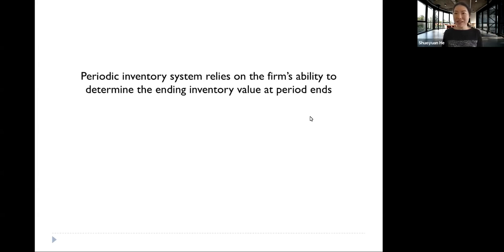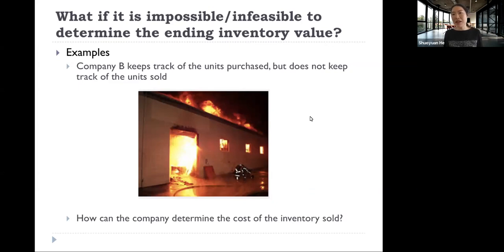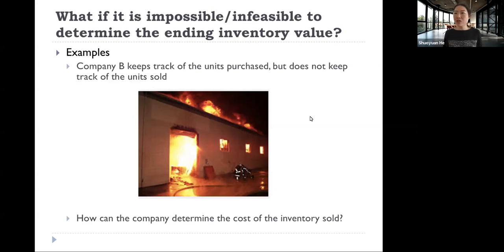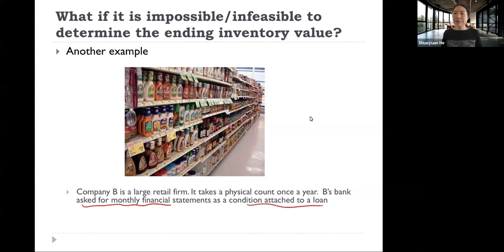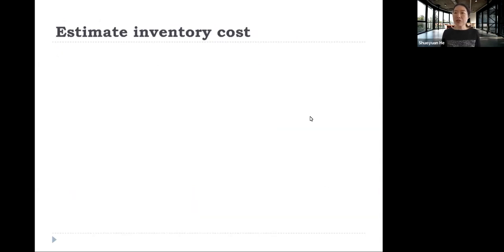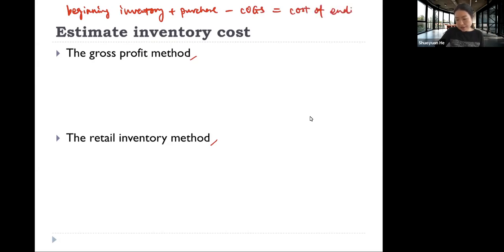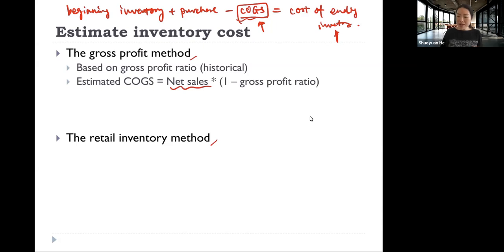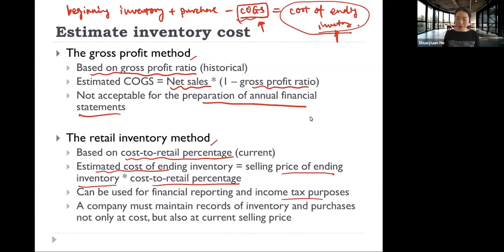Ch9 Inventories: additional valuation issues | P2 Inventory estimation